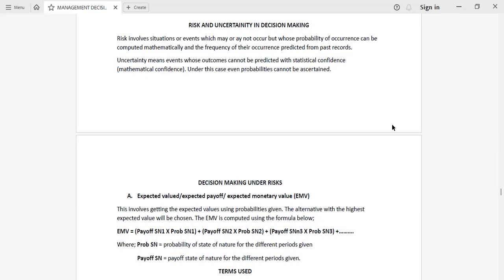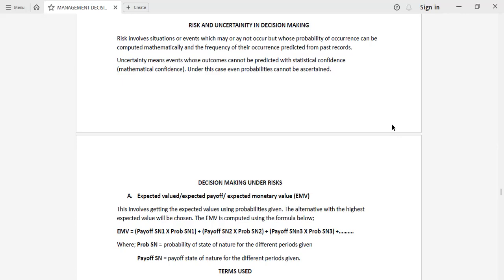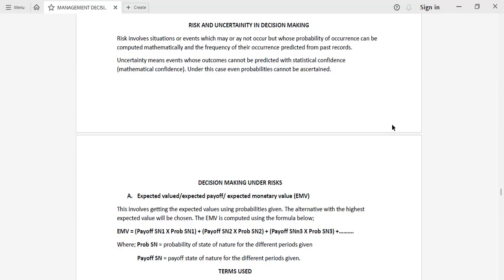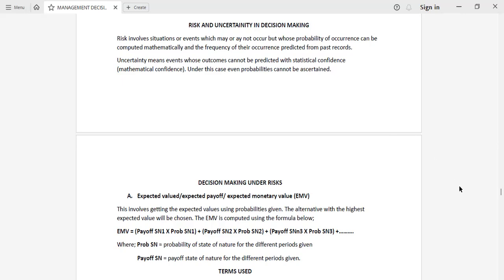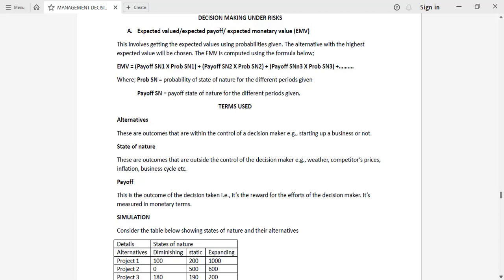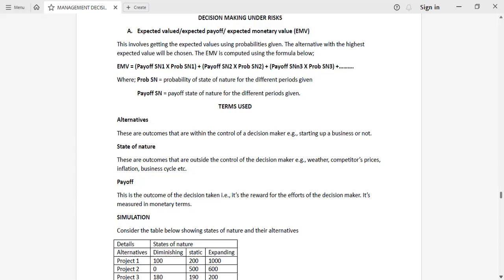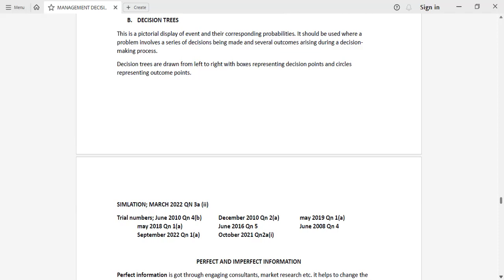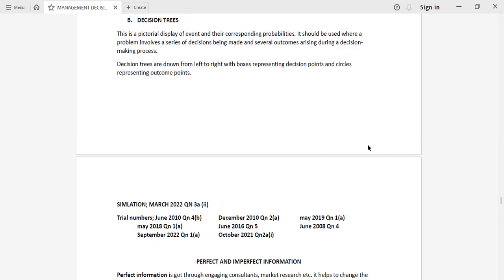RISKS AND UNCERTAINITY IN DECISION MAKING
In the complex landscape of modern decision-making, the title "Risks and Uncertainty in Decision Making" encapsulates a critical exploration of the multifaceted challenges that individuals, organizations, and societies encounter when navigating the path to informed choices. This thought-provoking topic delves into the intricate interplay between risks and uncertainty, shedding light on their profound implications for decision-makers across various domains.

This comprehensive discussion begins by dissecting the concept of risk, examining the different forms it can take - from financial risks in investment decisions to the potential consequences of health-related choices. By unraveling the layers of risk, the title invites readers to contemplate the importance of risk assessment, mitigation strategies, and the elusive quest for risk-free decisions.

However, decision-making is rarely a straightforward journey, and this title acknowledges the pervasive influence of uncertainty. Uncertainty lurks in the background of every decision, casting shadows on even the most well-thought-out plans. It explores the cognitive and emotional aspects of uncertainty, addressing how individuals grapple with ambiguity and the impact on their choices.

Furthermore, "Risks and Uncertainty in Decision Making" delves into the methodologies and tools that have been developed to tackle these challenges. From probabilistic models and scenario planning to behavioral economics, the title explores the evolving landscape of decision support systems that aim to enhance the quality of choices made in uncertain environments.

This exploration is not confined to the realm of personal choices; it extends to organizational and policy decisions. Readers will find insights into how businesses strategize in turbulent markets, how governments navigate geopolitical uncertainties, and how global crises such as pandemics or climate change exemplify the profound implications of decision-making under risks and uncertainty.

In summary, "Risks and Uncertainty in Decision Making" serves as a compelling guide into the heart of decision-making complexities. It illuminates the critical balance between acknowledging risks and embracing uncertainty as inherent elements of choice. Through real-world examples, research, and practical guidance, this title empowers readers to make more informed decisions, enabling them to navigate the intricate web of risks and uncertainties with confidence.